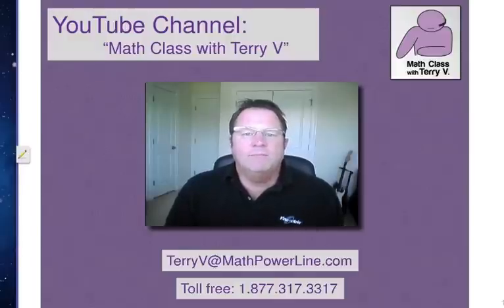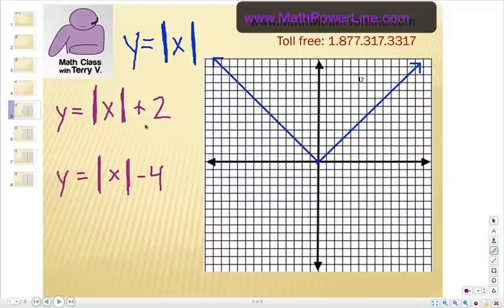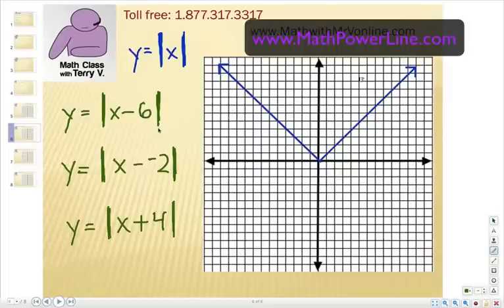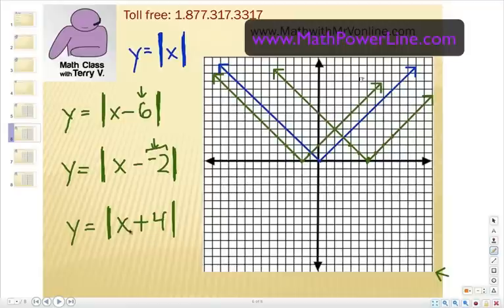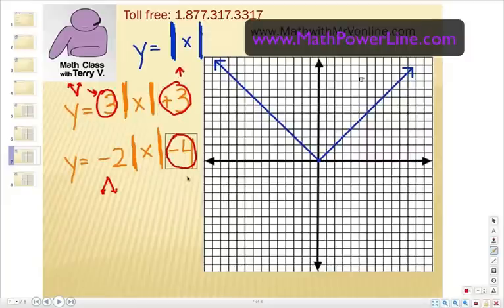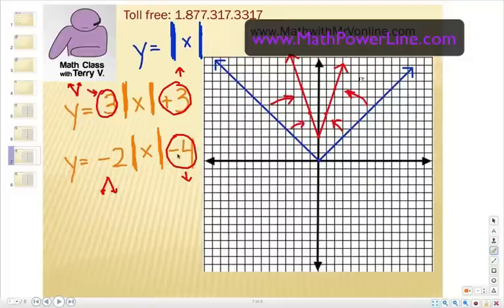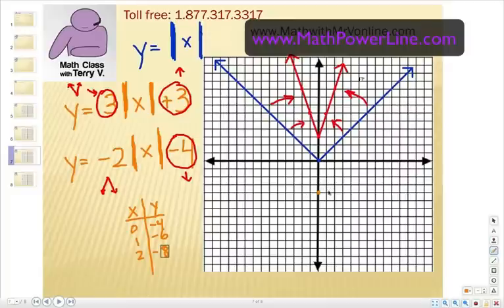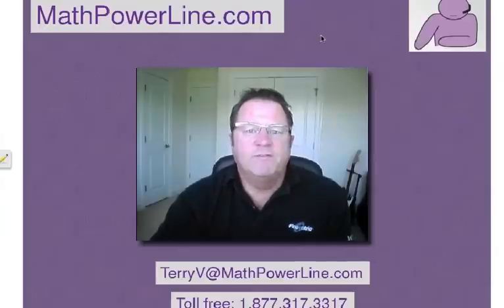How to Graph Functions: Absolute Value #2